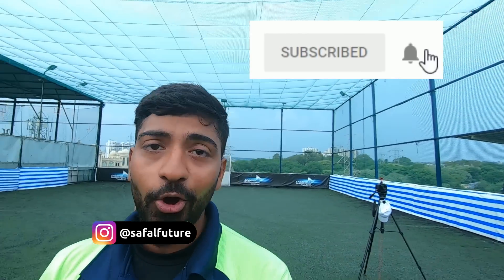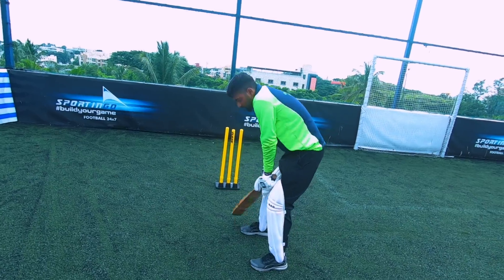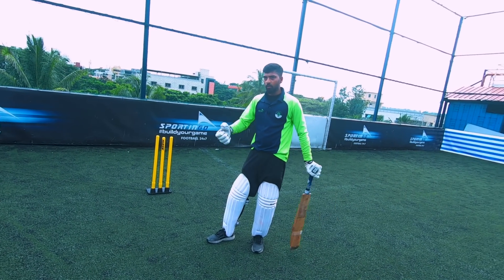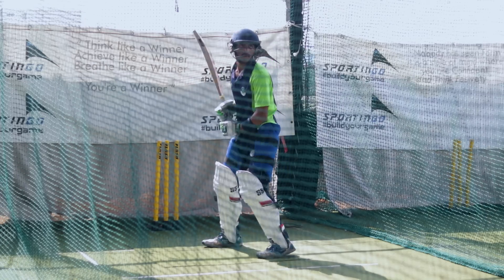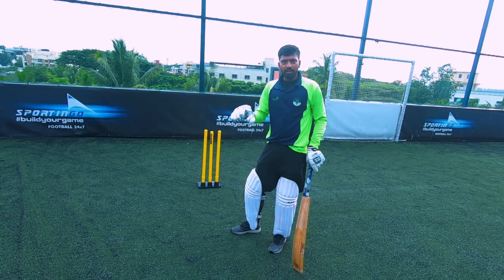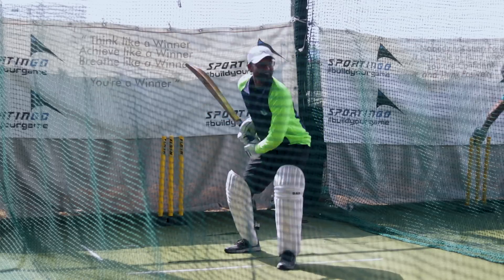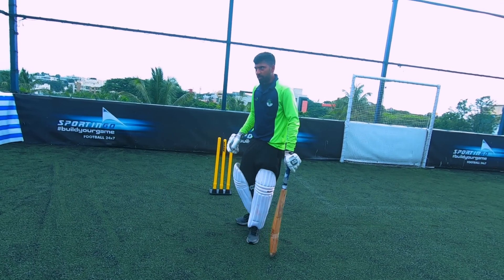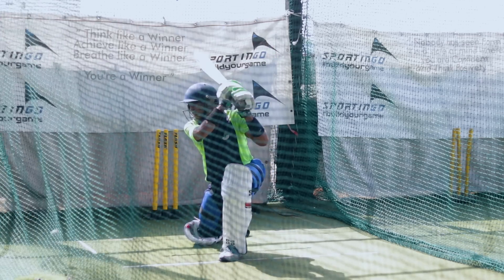Trigger movement - Find your own batting style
In this video, we have spoken about trigger movement. Trigger movements in cricket are something that has helped a lot of players answer the question as to how to face fast bowlers in cricket. Trigger movement in batting Virat Kohli very well has shown us. Batsman trigger movements help answer us the question of how to face fast bowling. I have also spoken about how to use trigger movements to the highest potential.

the video was shot at @thesportingo . It is Bangalore's 1st Rooftop sports arena with facilities like indoor nets. The place is naturally ventilated which also makes it first of its kind in Bangalore. Please Visit us whenever you wish to enjoy Cricket. We would love to serve Cricket Enthusiasts like you.

Personal training is what we believe in. So, if you are looking to achieve something big in your cricket career, SPORTINGO is here to help you under the guidance of SAFAL FUTURE.

Address: 915, Kenchena Halli Rd, Remco Bhel Layout, Kenchenhalli, RR Nagar, Bengaluru, Karnataka 560098